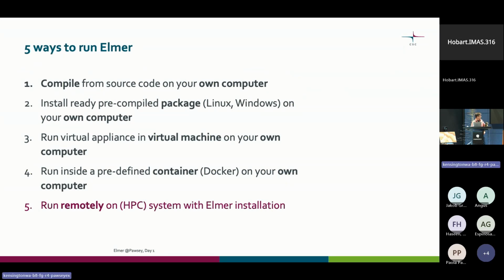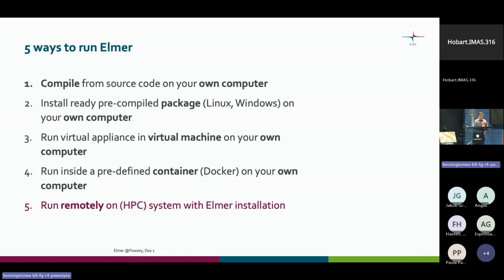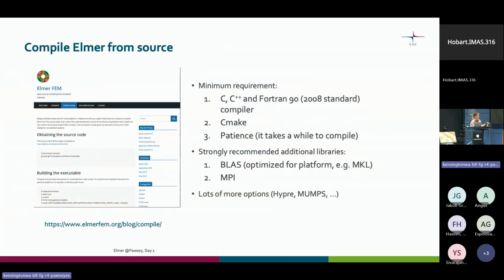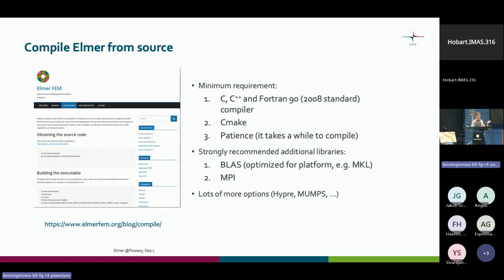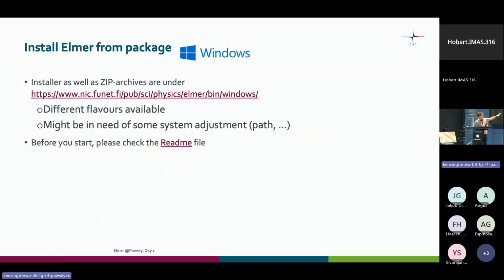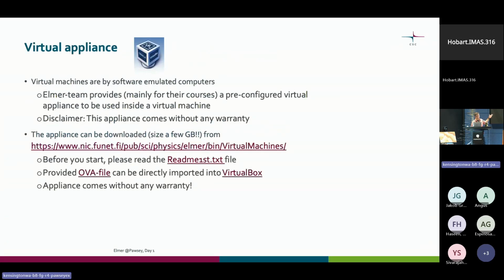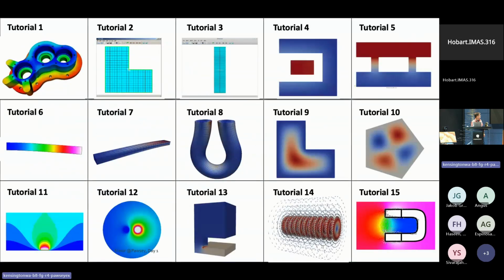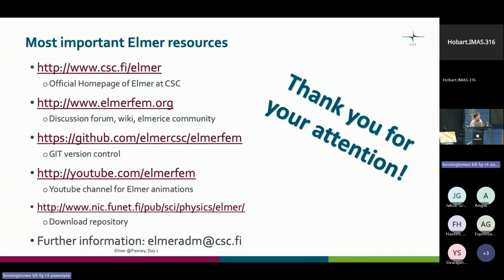Elmer Training Part 3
Discover how this versatile tool combines fluid-flow, solid mechanics, and heat-transfer modelling for Earth science applications.

We present an overview of the multi-physics package Elmer The source-code is open-source, published under GPL v2, with the library – which can be called via an API – under LGPL.

Elmer can combine different physical problems, such as fluid-flow, solid mechanics, heat-transfer and electro-dynamics also in a combined fashion, such as fluid-structure interaction, electrical heating, and electrical machine optimization.

The code base of Elmer is written in modern Fortran with smaller parts in C and C++. Elmer is able to utilize several external (mainly HPC optimized) libraries, such as MUMPS, cPardiso, MKL, Hypre, and includes the parallel paradigms for shared as well as distributed memory.

The versatility and functionality of Elmer will be shown along real-world examples from industrial applications, such as electrical machine layout and nuclear-waste repository assessment, but also in academic applications, like Earth Science.